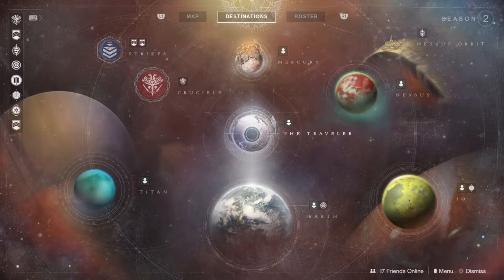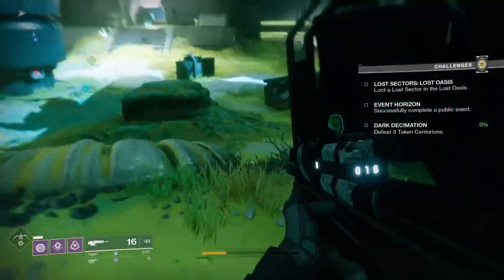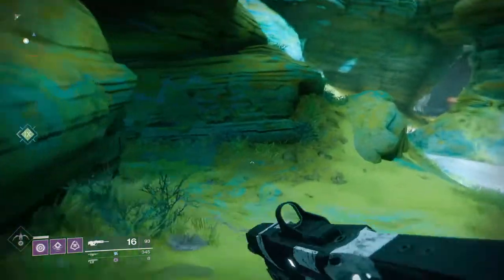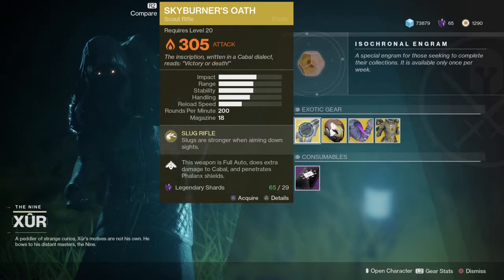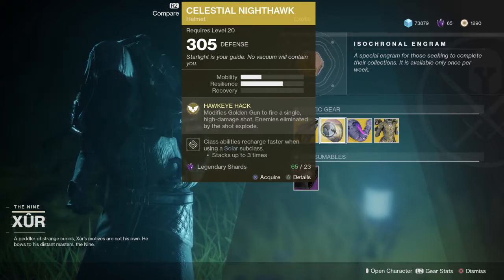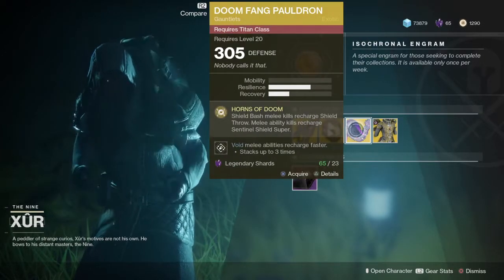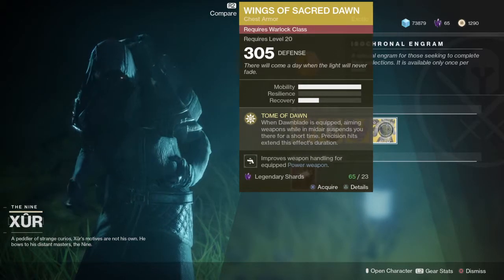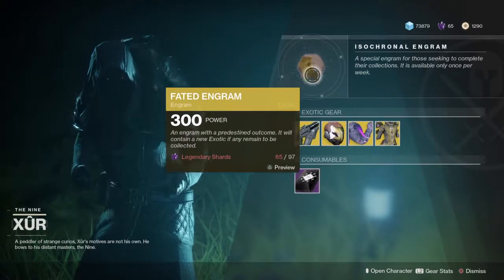[Destiny 2] [Xur Update] [16-3-18]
This weeks destiny 2 Xur update for 16-3-18